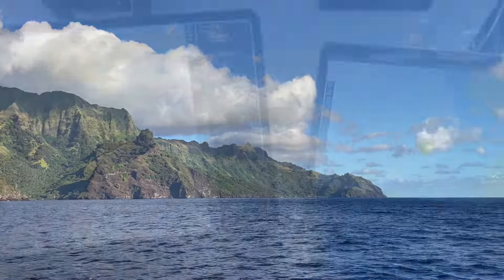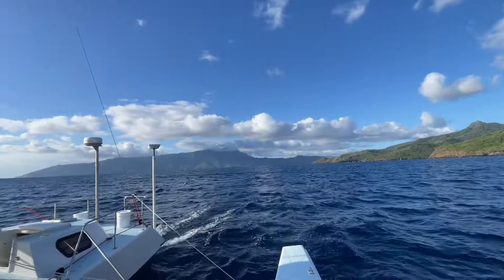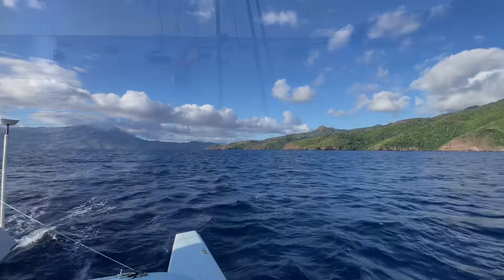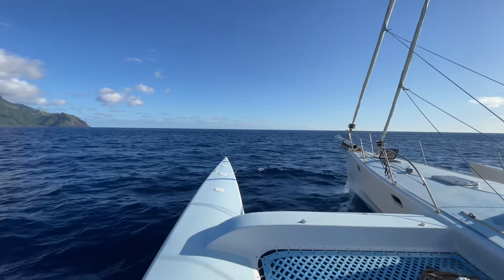Setting Sail: Departing Tahuata for Raraka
In this video we depart the spectacular island of Tahuata and head for the beautiful Tuamotu Atolls, which are about 500nm SE and two thirds of the way towards Tahiti and the Society Islands.